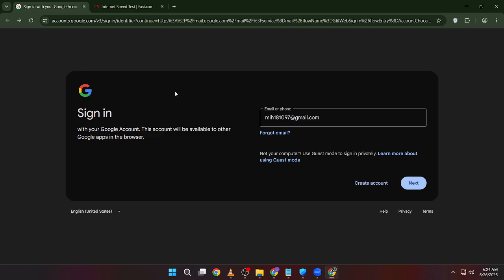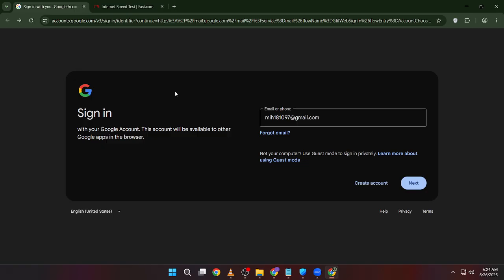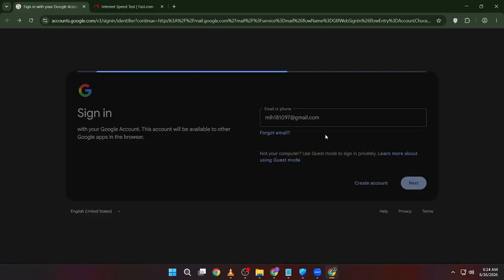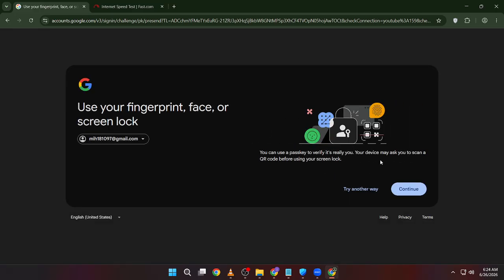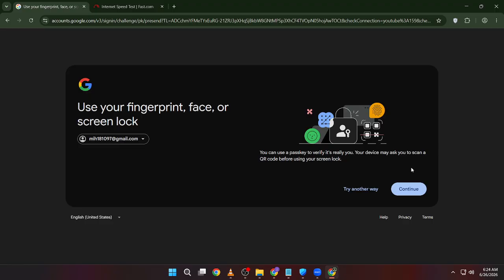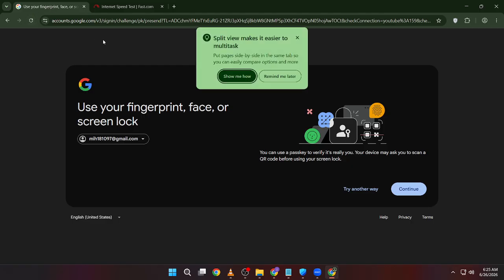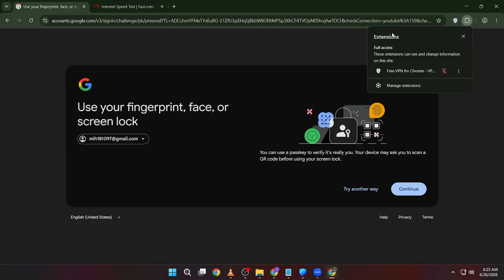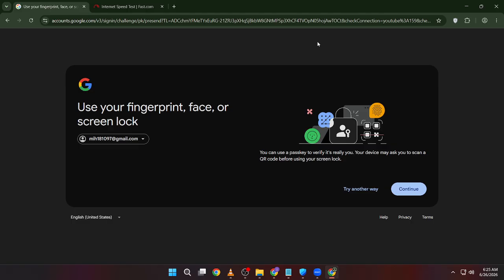How to Fix Gmail Login Issues Full Guide 2026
Are you having trouble signing in to your Gmail account? In this Full Guide 2026, you'll learn how to fix Gmail login issues on Android, iPhone, Windows, Mac, and web browsers using the most effective troubleshooting methods. Whether you've forgotten your password, can't receive a verification code, encounter "Wrong Password" or "Couldn't sign you in" errors, experience two-factor authentication problems, have trouble with recovery options, or are unable to access your Google account for any reason, this step-by-step tutorial covers everything you need to know. Learn how to reset your password, verify your identity, update recovery information, troubleshoot browser and app issues, clear cache and cookies, resolve synchronization problems, and restore access to your Gmail account. You'll also discover tips for improving account security, enabling two-factor authentication, and preventing future login issues. Follow this complete Gmail troubleshooting guide to sign back in and access your emails without interruptions.